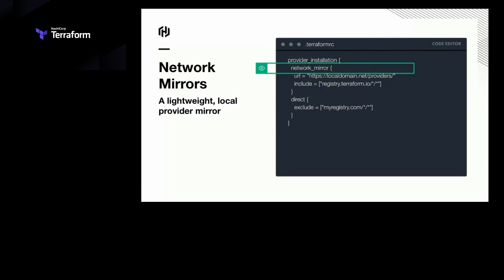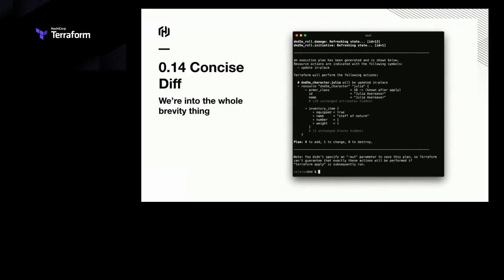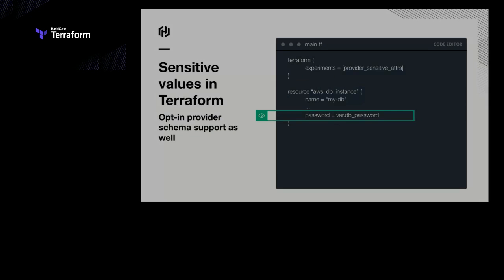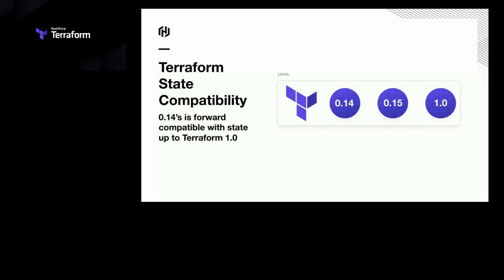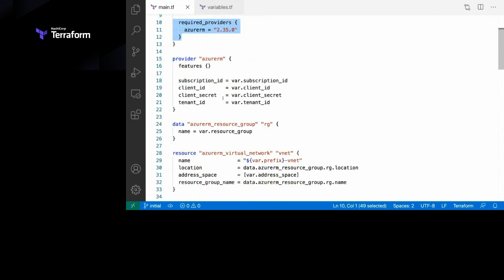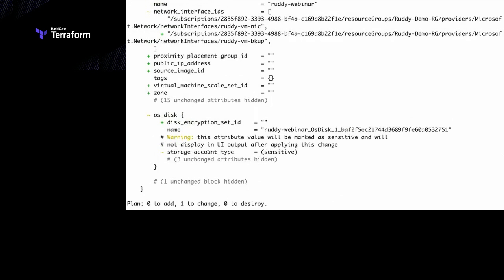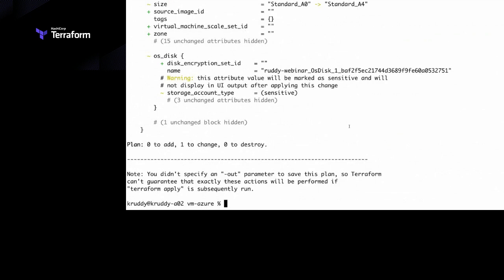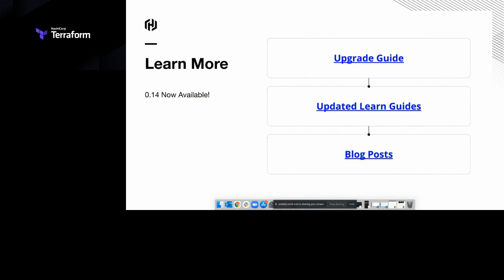Announcing Terraform 0.14 with Increased Workflow Reliability and Upgrades for Sensitive Variables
Terraform 0.14 is all about perfecting workflow. Our latest version enables practitioners to leverage more predictability and reliability in infrastructure automation. In meeting this goal, we’ve also added some key features to help organizations heavily invested in Terraform, continue to mature. Additionally, updates included in this release will be equally valuable to practitioners and teams just starting their journey with infrastructure as code. In this webinar, Terraform OSS Product Manager Petros Kolyvas and Technical Product Marketing Manager Kyle Ruddy will walk you through new Terraform features such as concise diff, sensitive variables, and the provider dependency lock file. -